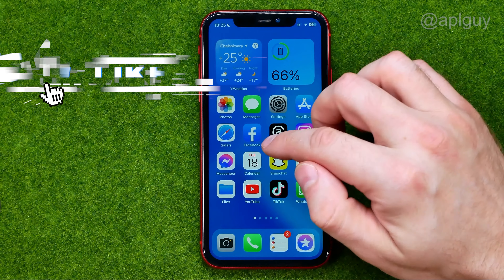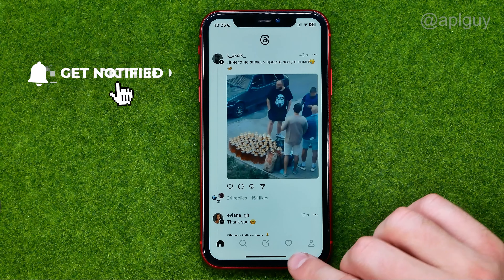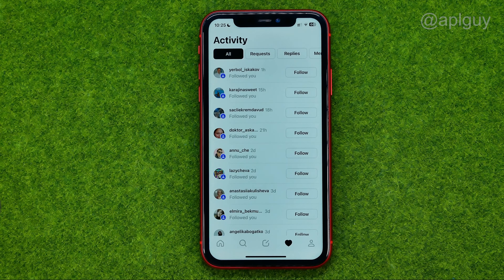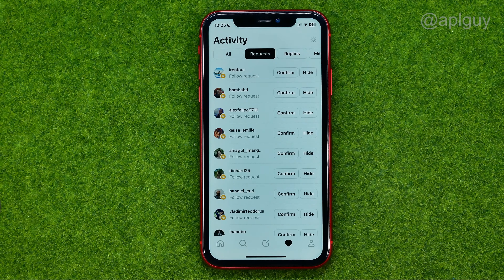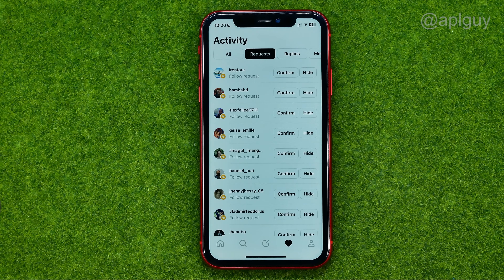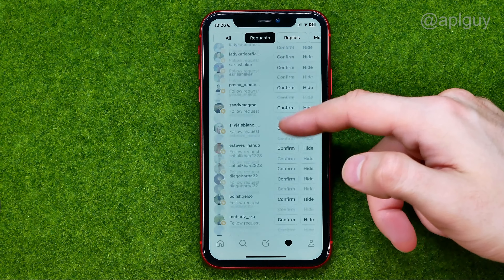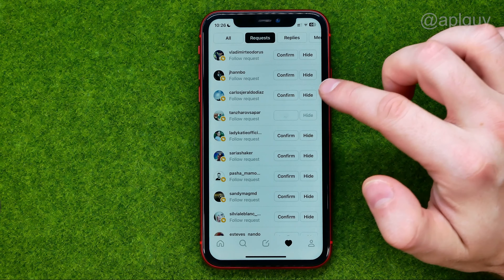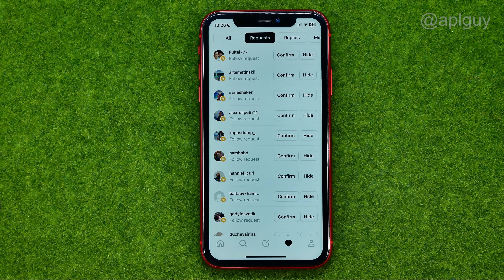How to Find Follow Requests on Threads - Full Guide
If you are looking for a video about how to find follow requests on threads, here it is!